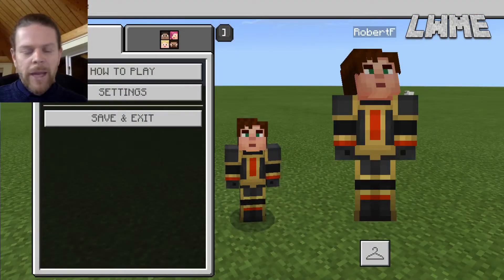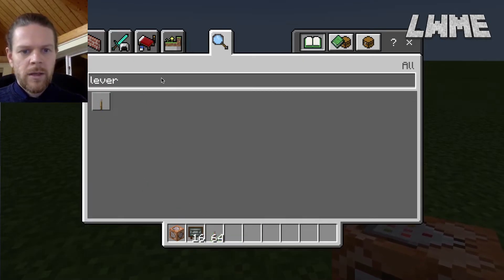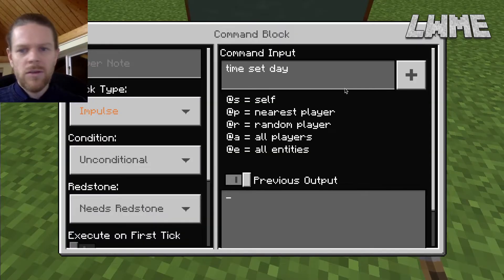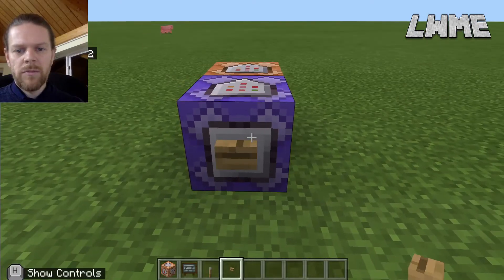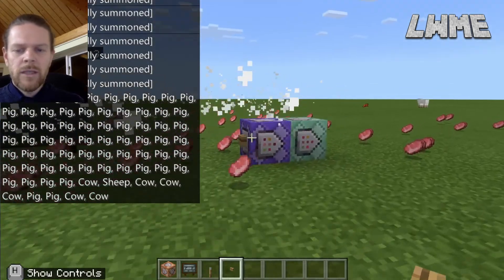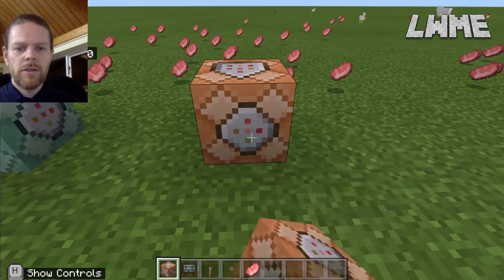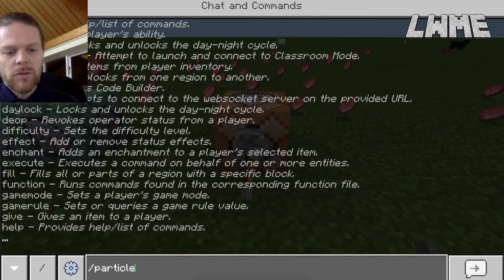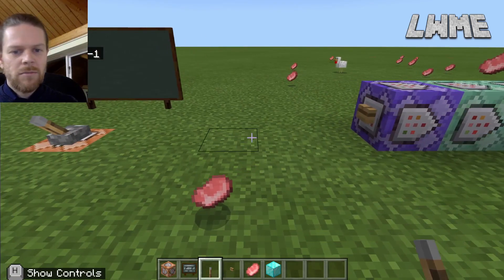Command Blocks - MINECRAFT EDUCATION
Todays command block tutorial shows how these can be used in your lessons. We explain how to get a command block and the function of each command block. We also look at the three types: regular, repeating command blocks and chain command blocks.

I will demonstrate how to use command blocks to teleport and how to spawn with command blocks.